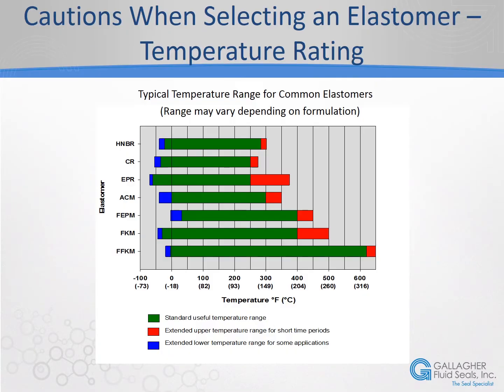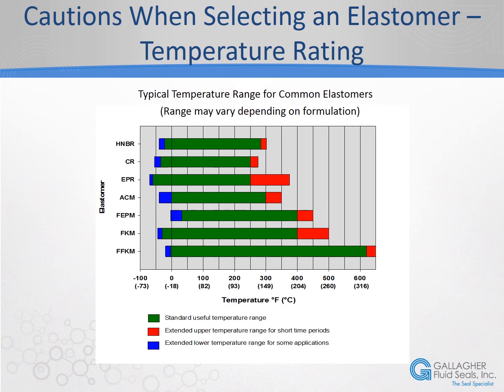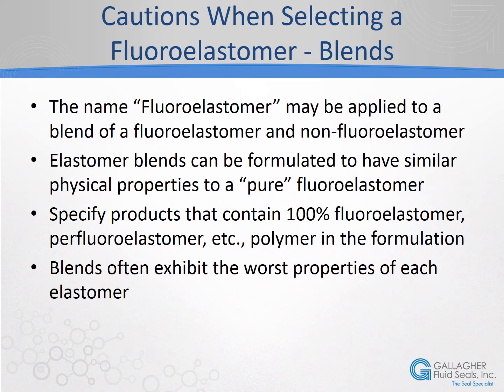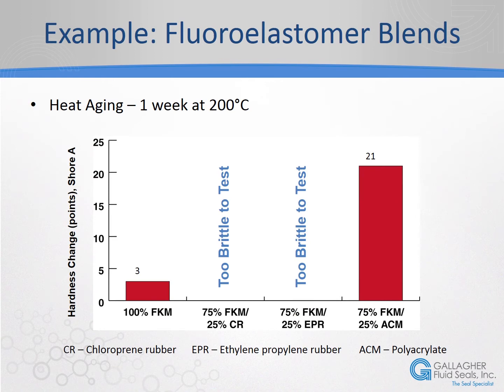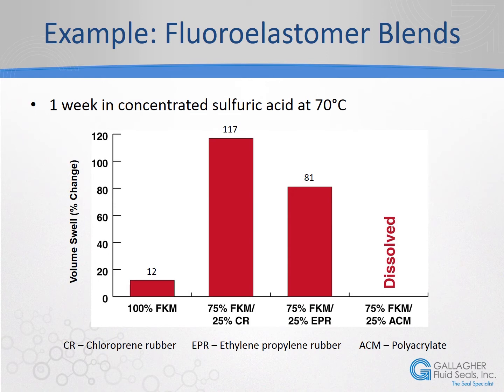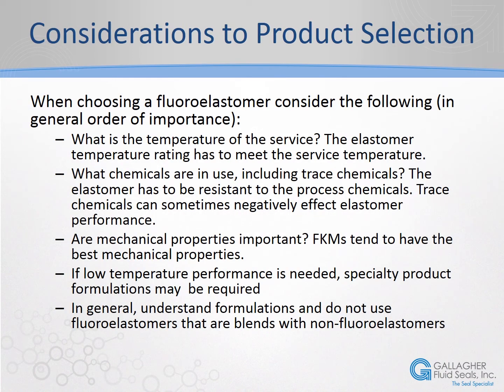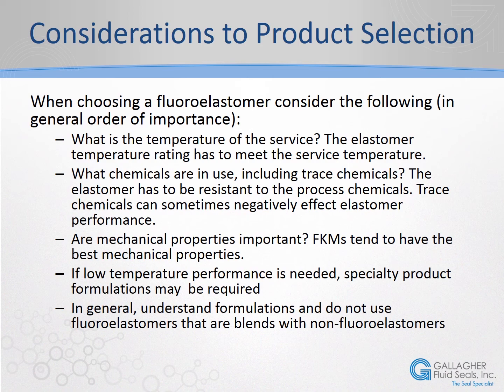Considerations When Choosing a Fluoroelastomer - Gallagher Fluid Seals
This is the third section of our Fluoroelastomer Basics webinar.

This video discusses considerations when choosing a fluoroelastomer, including temperature performance range, performance in harsh chemical exposure, and the need to take caution when using fluoroelastomer blends.